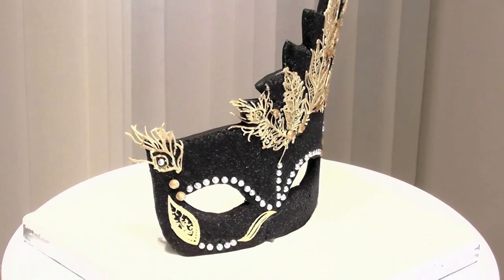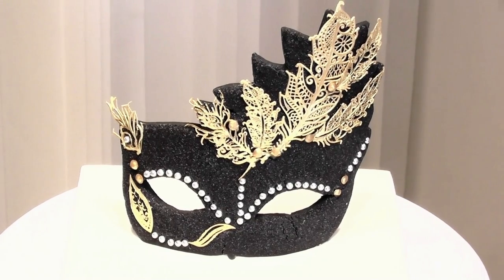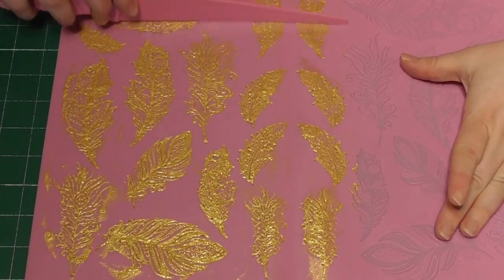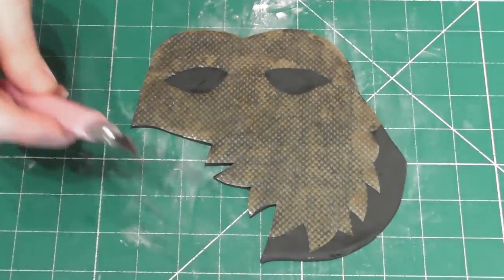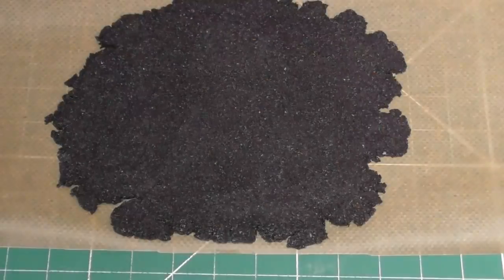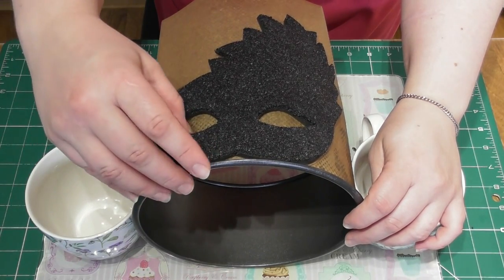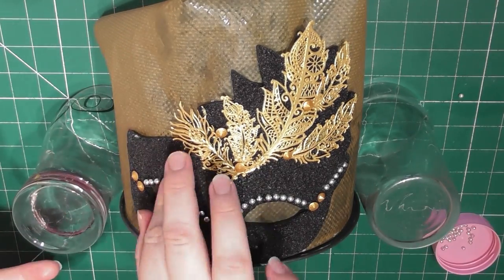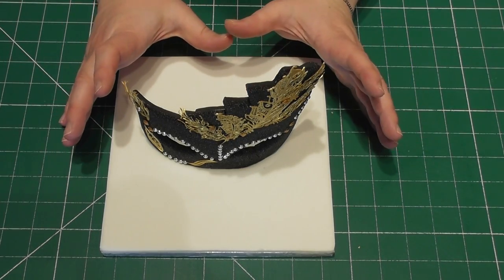Sugar Sheet |TECHNIQUE| Masquerade Style Cake Topper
Sugar Sheet Technique Cake Trend of 2020 has just been taken to a whole NEW level !

Learn how to make this Sugar Sheet Cake Topper - Masquerade Style in this step by step detailed Tutorial complete with Gold edible feathers and Gold homemade edible diamonds.

This basic technique used to make this beautiful SPARKLY Cake Topper can be used for so many different things, learn how to do it then make cake toppers your own style.

There are currently Three other Technical Sugar Sheet Tutorials on my Channel, you will find these on the following links

Happy Baking Everyone and I will be BACK SOON with more NEW Completely FREE Content x